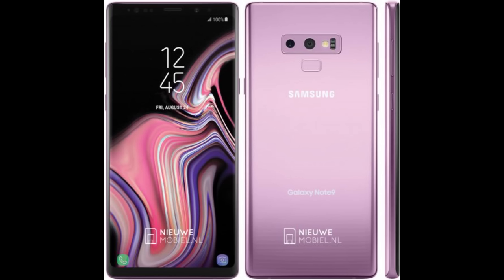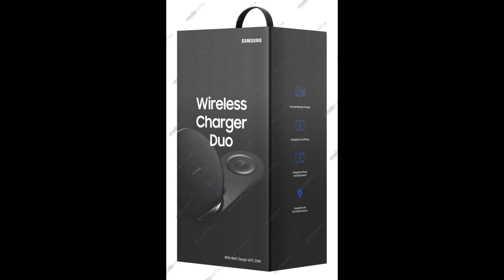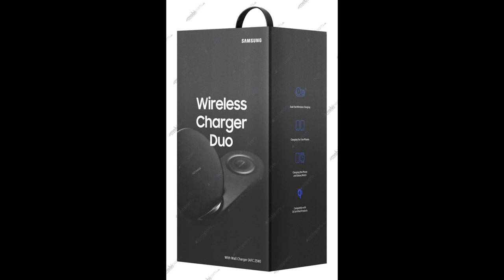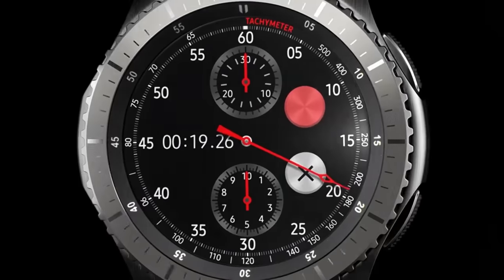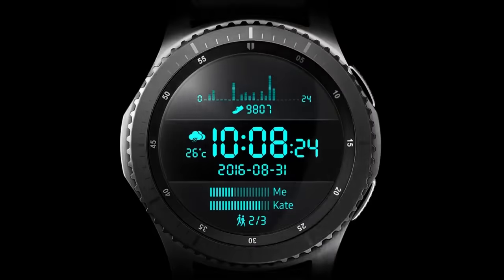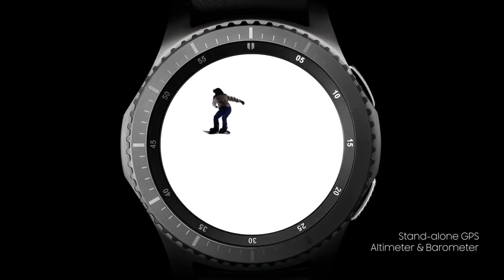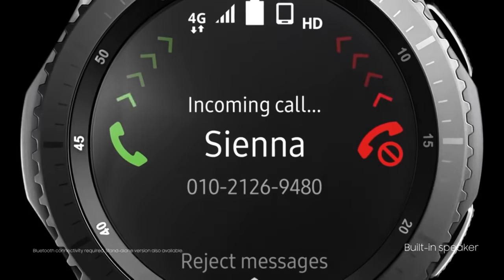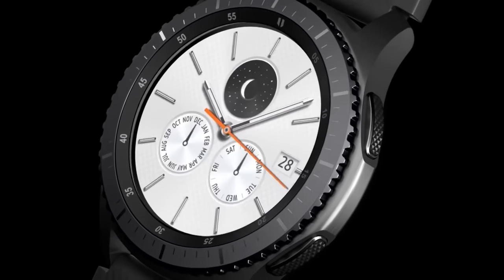Note 9 Lilac Purple Official Photo | Galaxy Watch News | Samsung Duo Wireless Charger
Samsung’s new wireless charger has two fast wireless charging pads
Leaked render shows off the Galaxy Note 9 in Lilac Purple